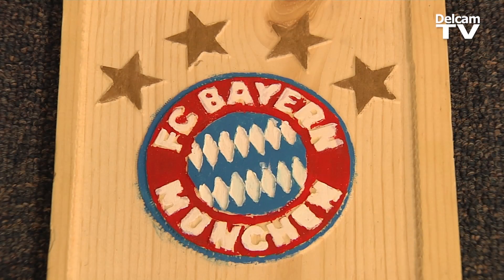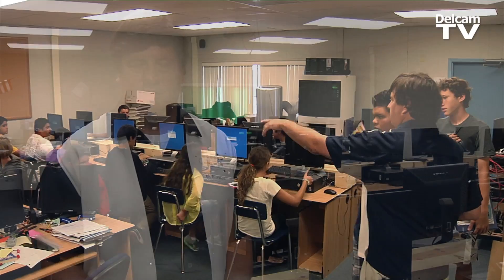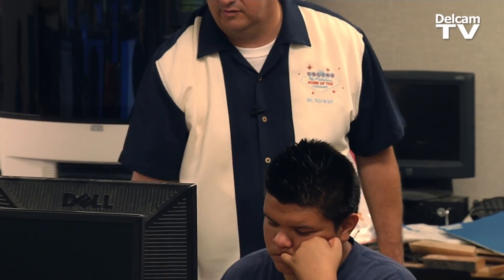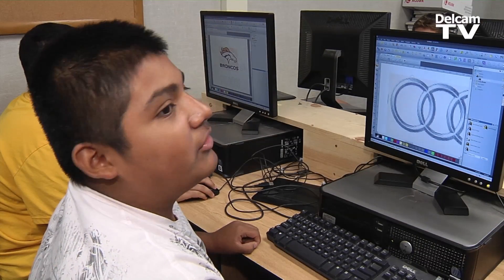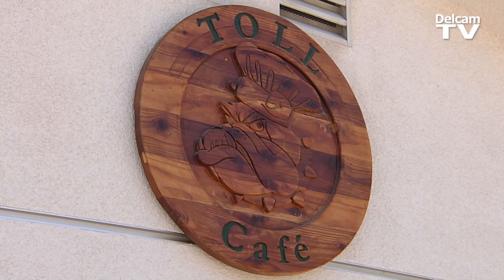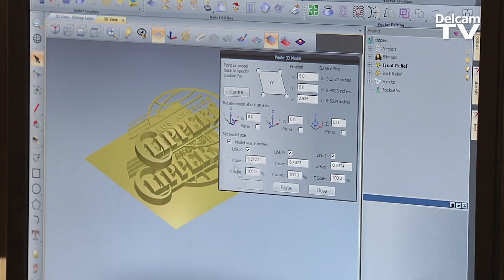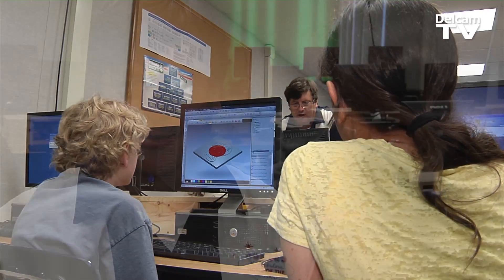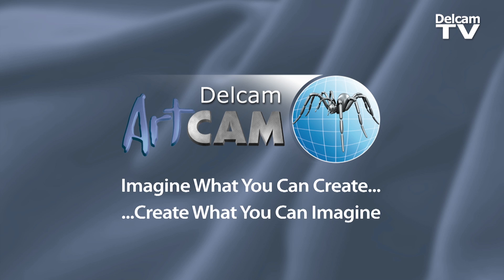ArtCAM Taught in Middle School Computer Class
Colina Middle School in Thousand Oaks, California teaches computer students how to make works of art using ArtCAM, an advanced manufacturing software solution by Delcam. Video by Ken Schreiner, ProBusiness Video, Salt Lake City, Utah.